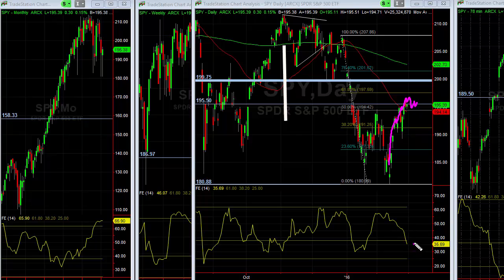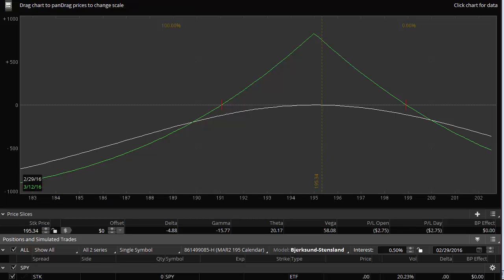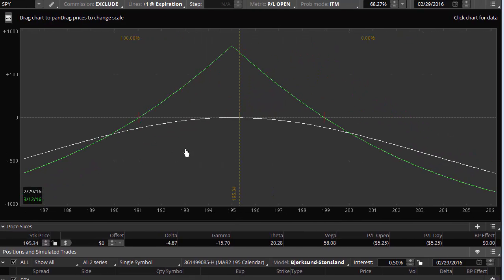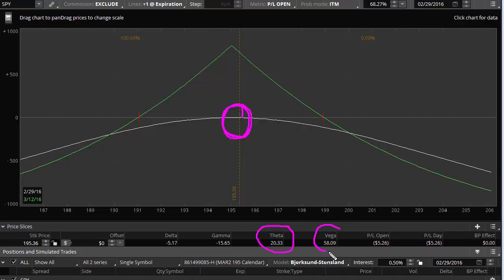doc'sTRADINGtools.com Market Minute, 2/29/2016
How we can use the current market condition to design the right options strategy.